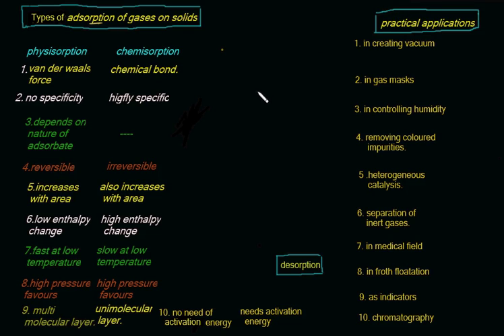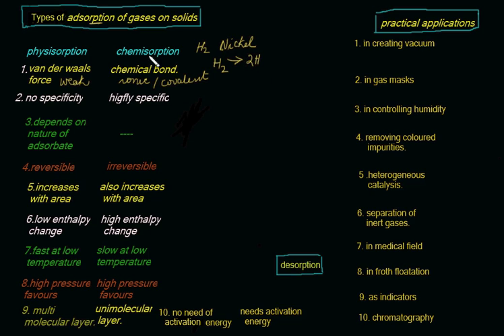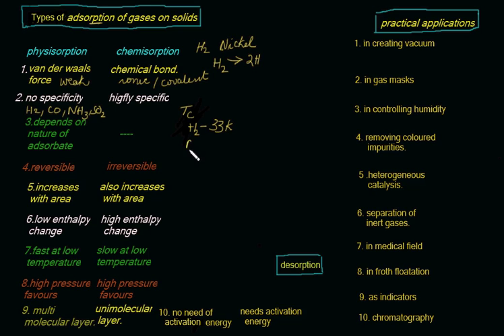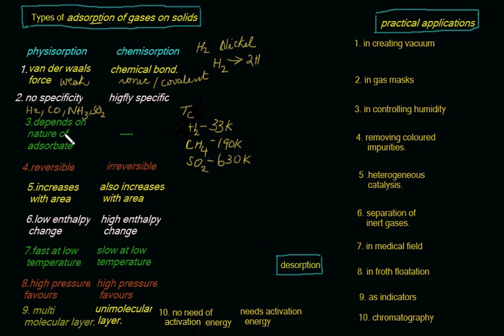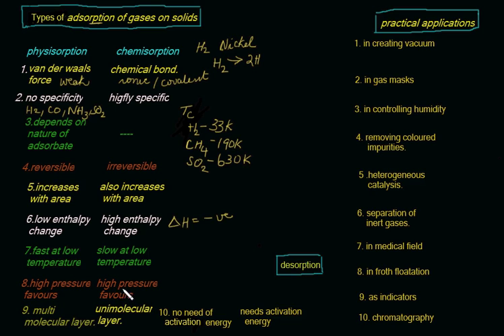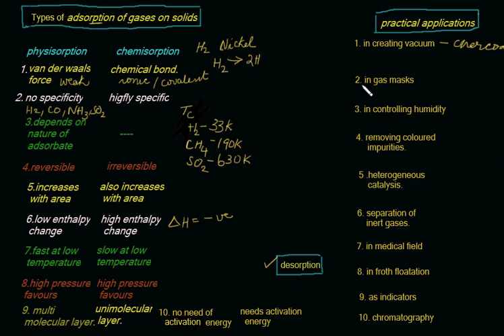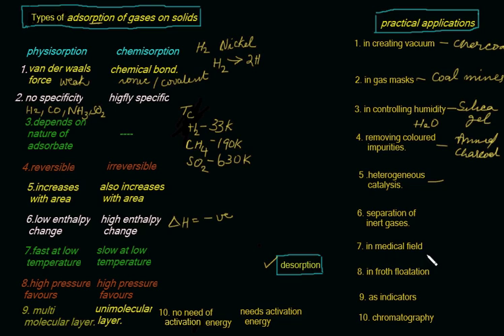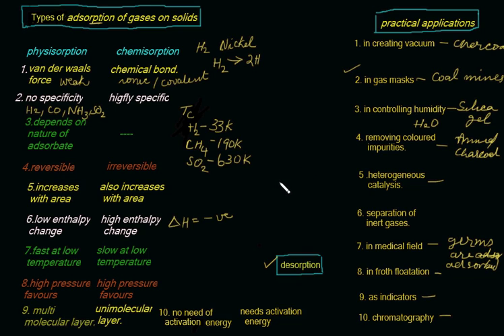physisorption and chemisorption. class 12 chemistry.chapter 5. surface chemistry. video 4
physisorption and chemisorption.